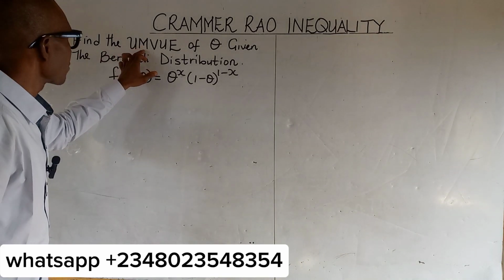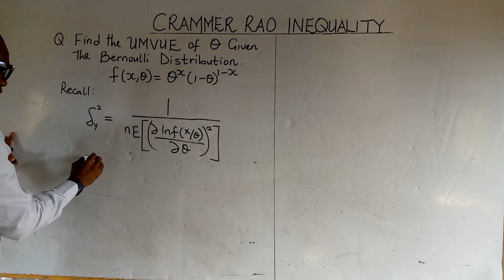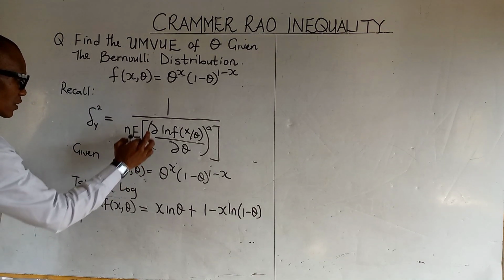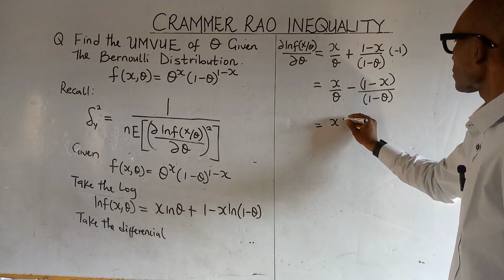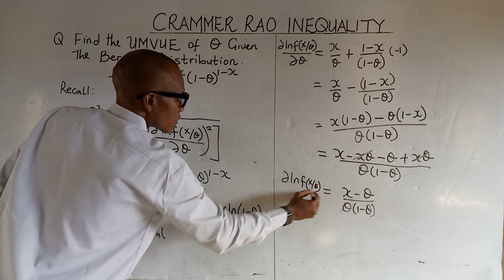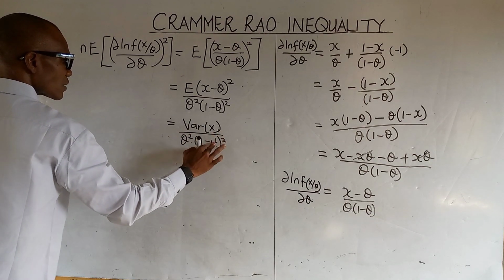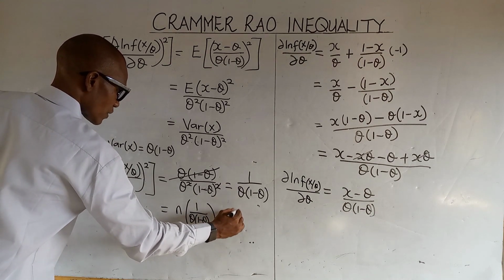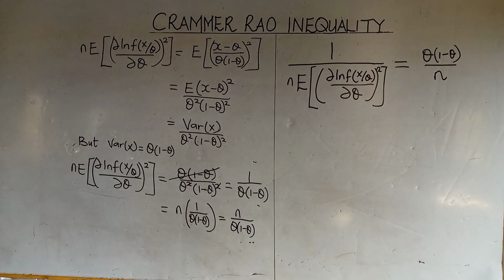Crammer Rao lower bound | Bernoulli Distribution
In today’s video, we dive deep into the concepts of the Cramer Rao Lower Bound (CRLB) and the Uniformly Minimum Variance Unbiased Estimator (UMVUE) specifically for the Bernoulli distribution. I found the UMVUE of Bernoulli Distribution using the Cramer Rao Lower Bound. I showed the step by step approach in obtaining the Uniformly Minimum Variance Unbiased Estimator of Bernoulli Distribution using the Cramer Rao Lower Bound Inequality. Hence, I obtained the CRLB.